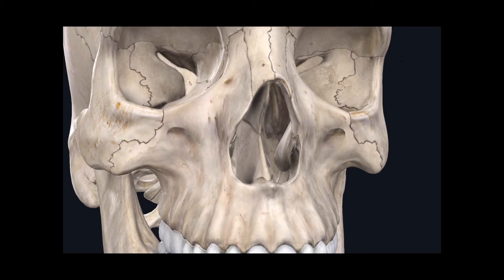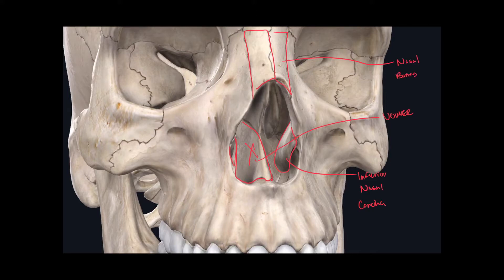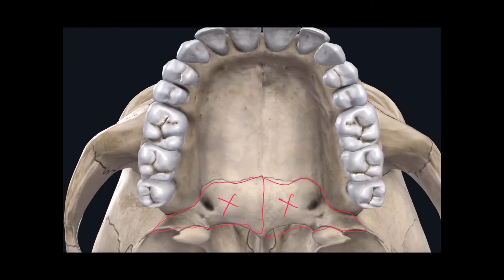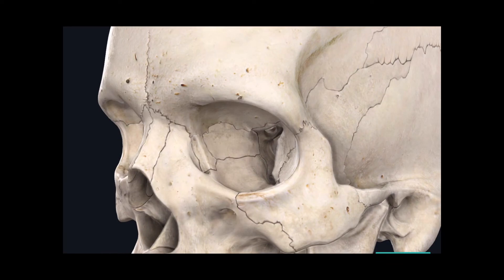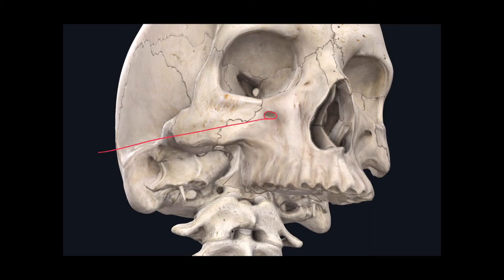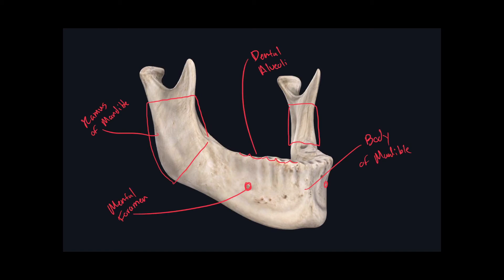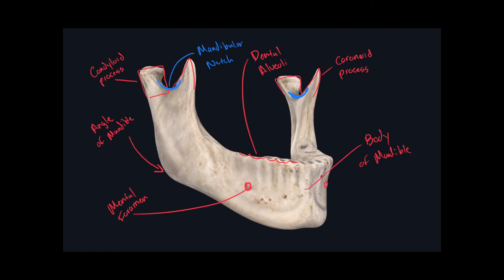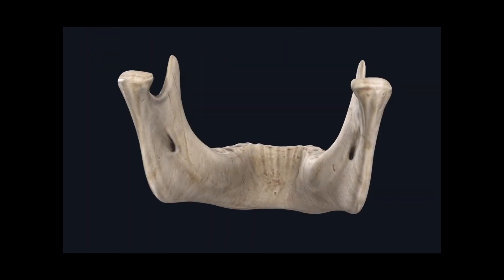Landmarks of the Viscerocranium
This video will continue covering the landmarks of the skull, more specifically those of the viscerocranium.